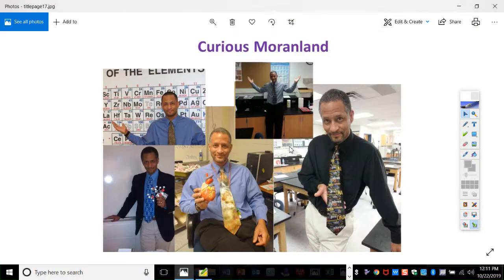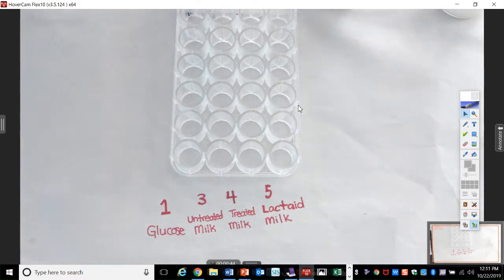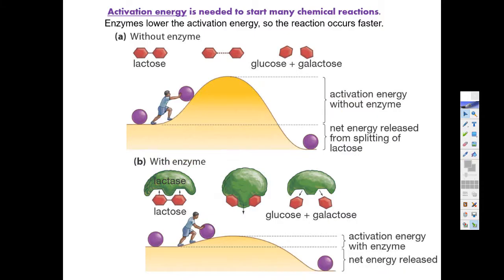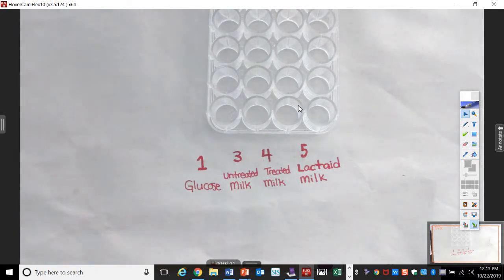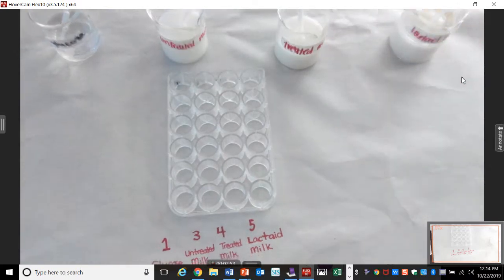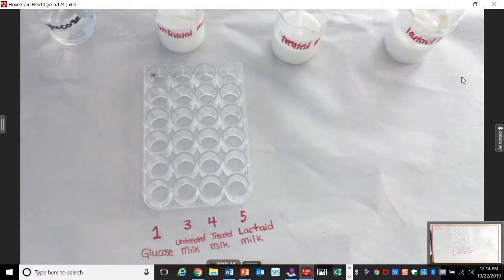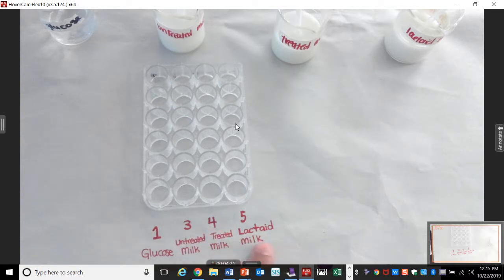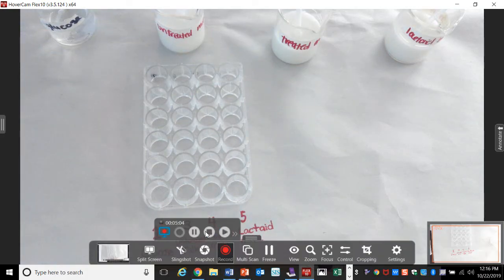Lactose Lab Directions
Shot live during 5th period.  Mr. Moran and Matheny go over directions and point out learning targets.

Enzymes are important components of digestion because they break down large food molecules (polymers) into smaller chemical subunits (monomers). One digestive enzyme, lactase, breaks down lactose (a disaccharide found in milk) into the monosaccharides glucose and galactose. Some people are born being lactose intolerant. Many people develop a condition called lactose intolerance as they grow older and their bodies stop producing lactase. As a result of the inability to digest lactose, these people suffer from cramps and diarrhea after consuming dairy products that contain lactose. Instead of eliminating dairy products from their diet, which is one option, people who have trouble digesting lactose can use a product that contains lactase to break down lactose in dairy products.  Lactaid brand milk and other dairy products are also available in stores and these products can be safely consumed by lactose intolerant people.
In this investigation you will observe the effectiveness of a milk-treatment product that contains lactase by testing milk samples for the presence of glucose.